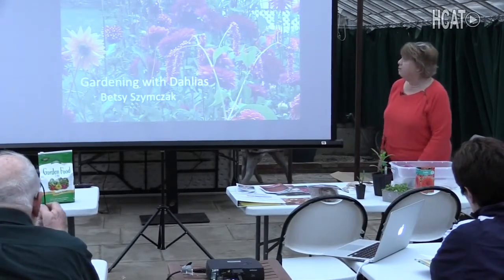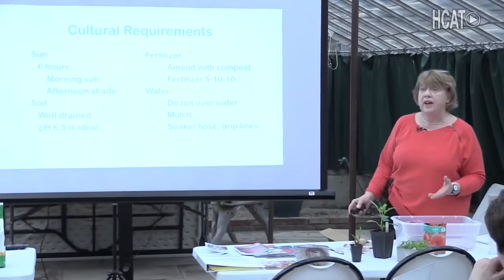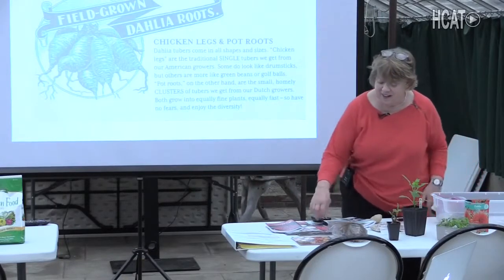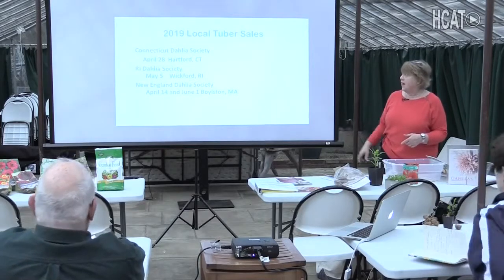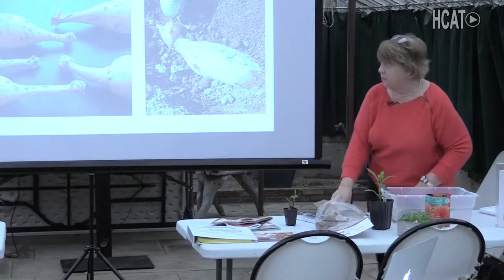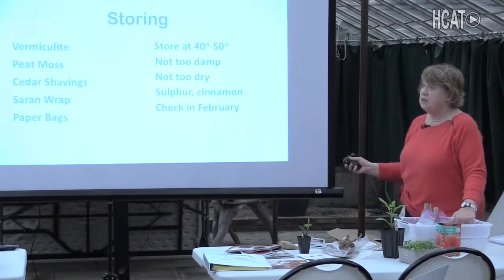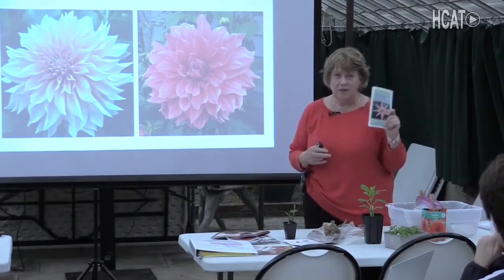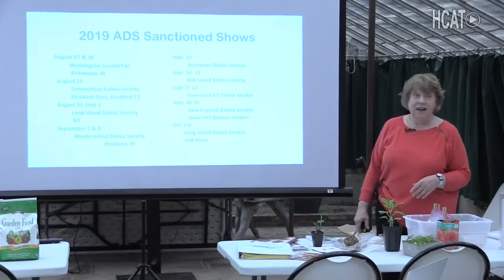How Does Your Garden Grow?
Betsy Szymczak presents useful information about Gardening with Dahlias.